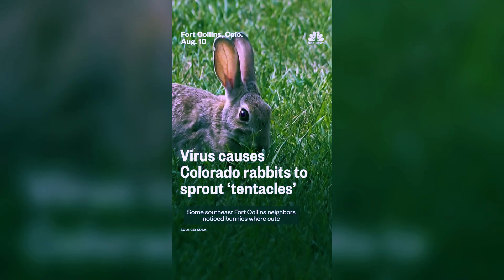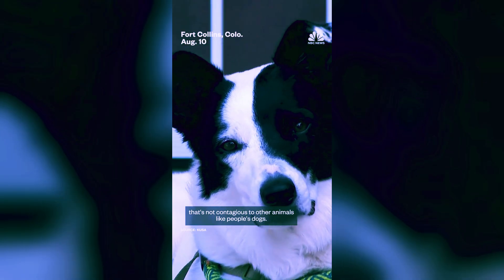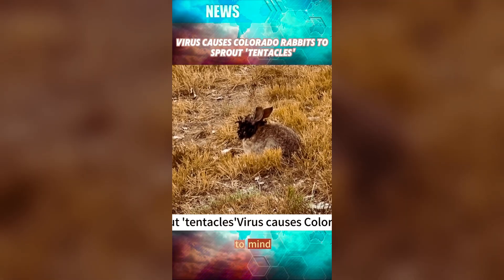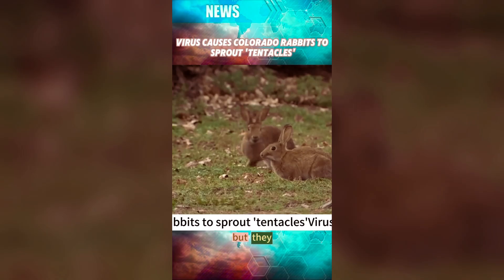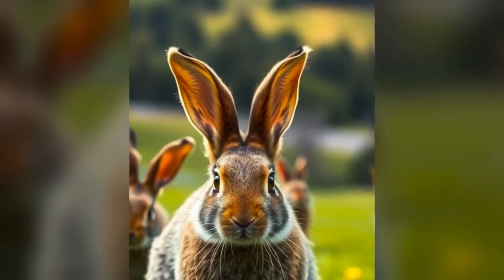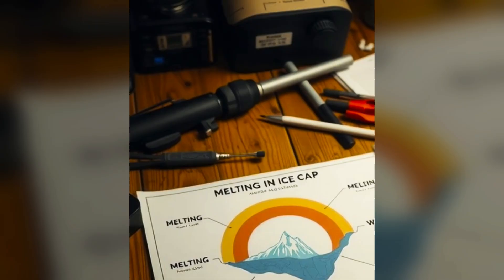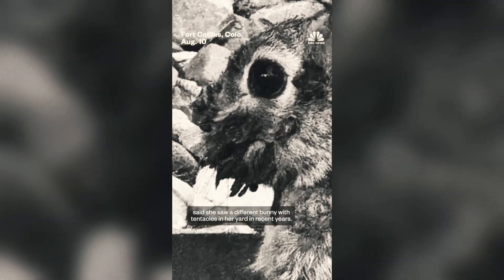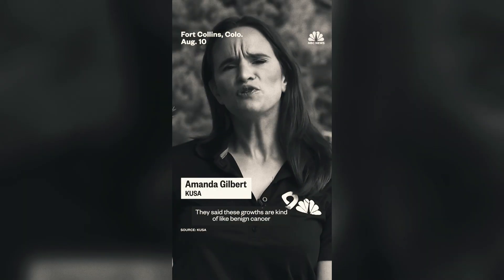Frankenstein Rabbits Invading the US – Mutant Virus Explained!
A bizarre and rapidly spreading virus is turning ordinary cottontail rabbits into real-life “Frankenstein” bunnies, with black, spike-like growths emerging from their heads and mouths. Known as Cottontail Papilloma Virus (CRPV), this disease spreads through fleas and ticks, causing tumors that can starve the infected animals. While not dangerous to humans, experts are urging people to avoid contact with these rabbits to prevent further spread.

In this video, we break down:

What CRPV is and how it spreads

Where the latest cases have been spotted

The dangers it poses to rabbits

Why experts are warning the public to stay away

Historical sightings and comparisons to the mythical Jackalope

🐇 Stay informed, and stay safe when encountering wildlife.